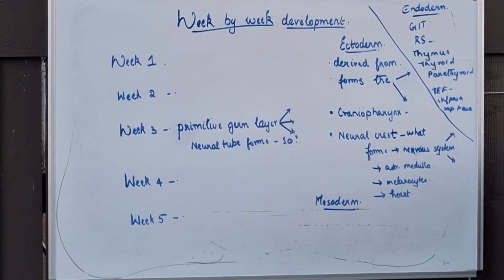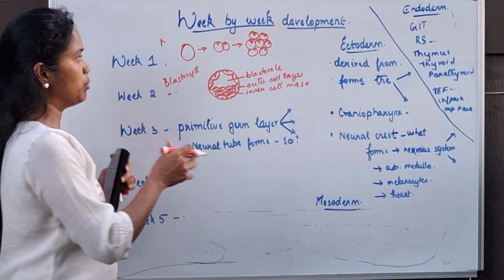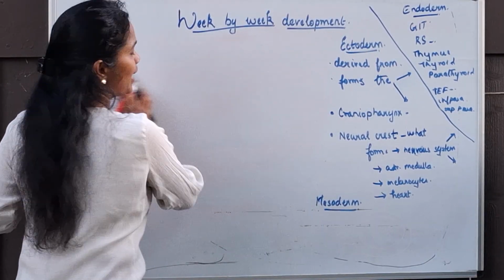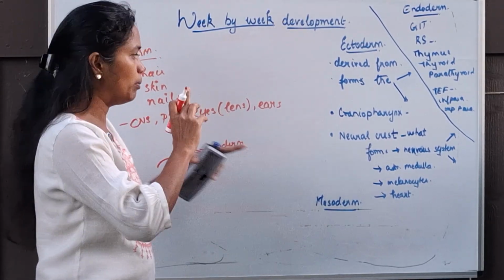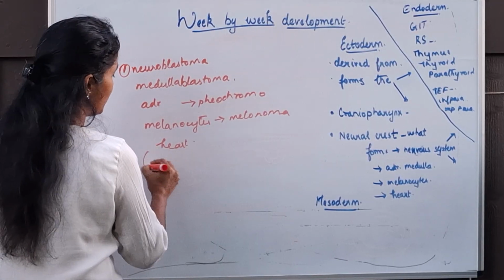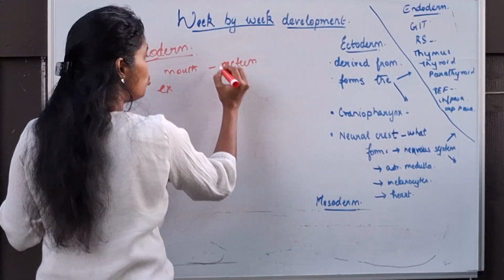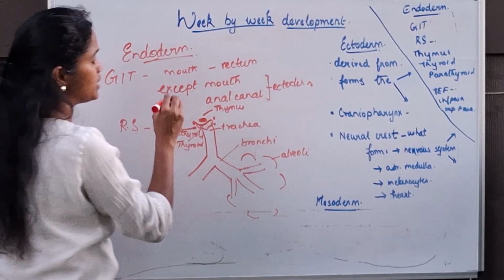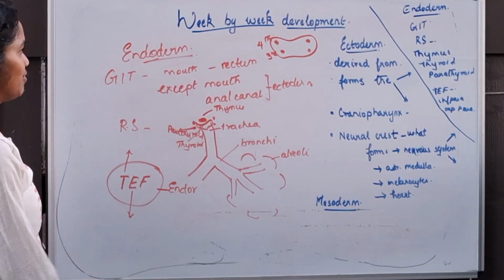Weekly development of the fetus / what structures form from ectoderm , endoderm, and mesoderm